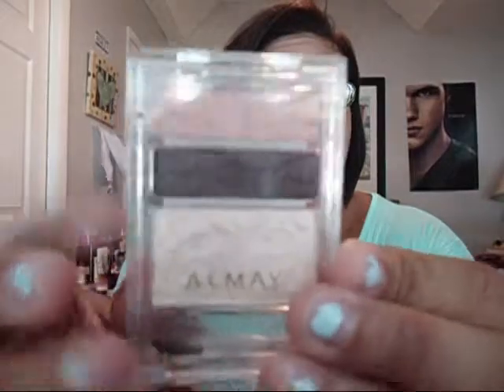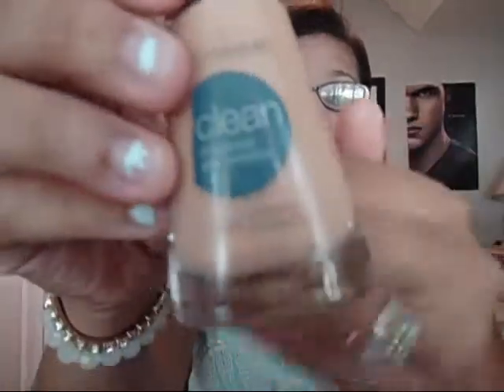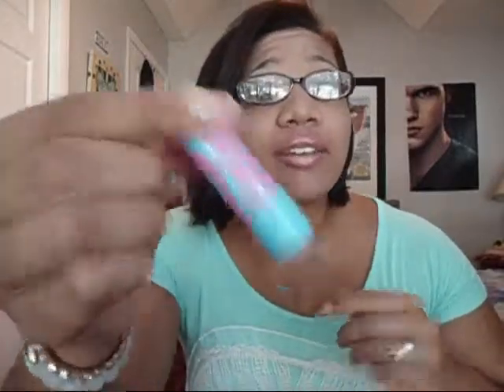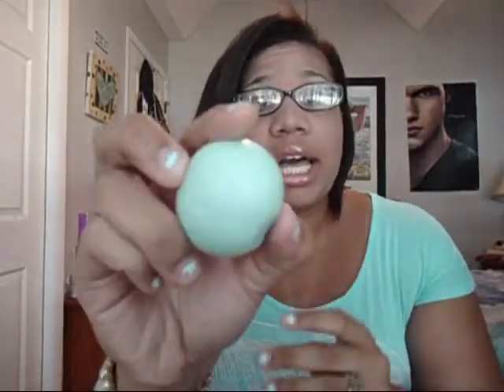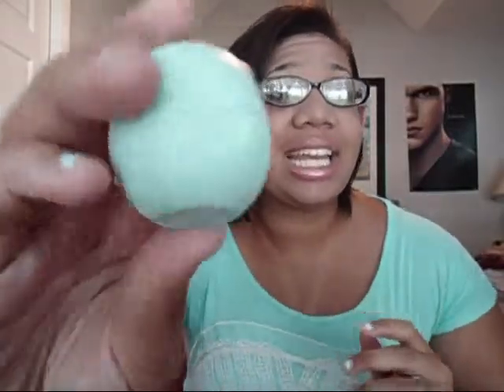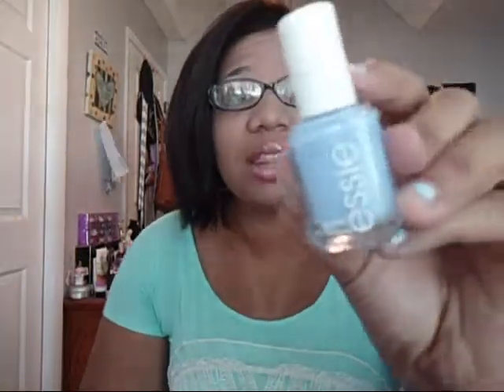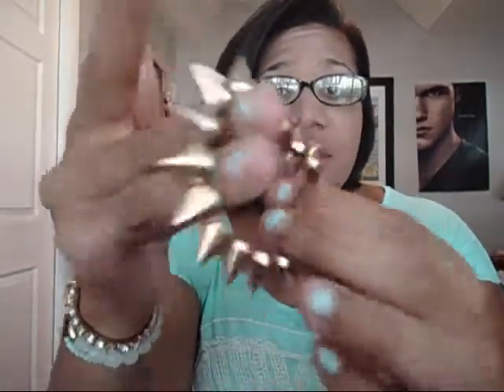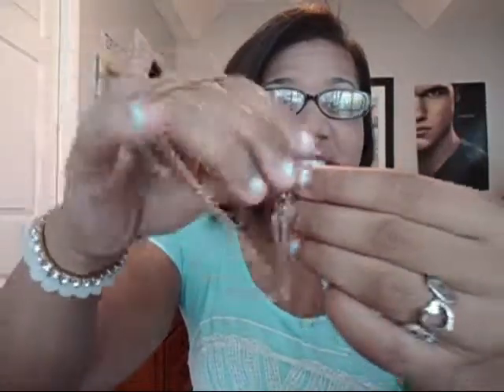June favorites 2013 ♡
OPEN ME!

xoxo Ashley

Brushes I use & recommend